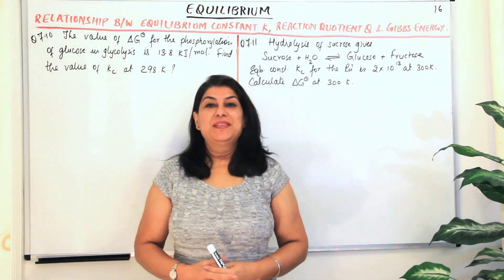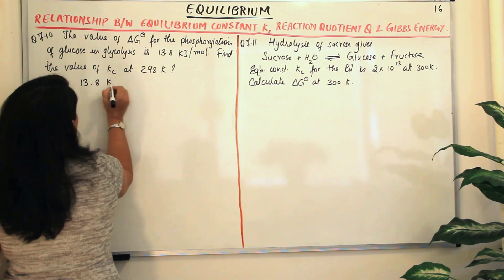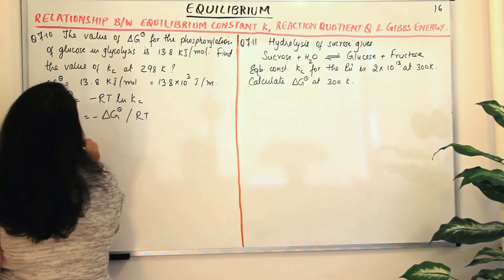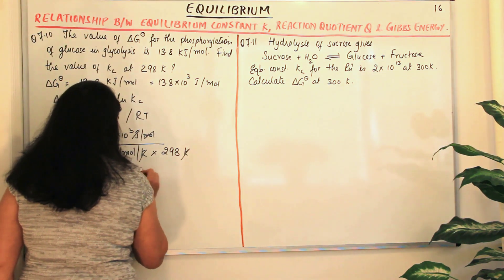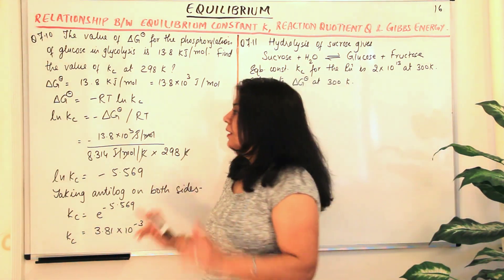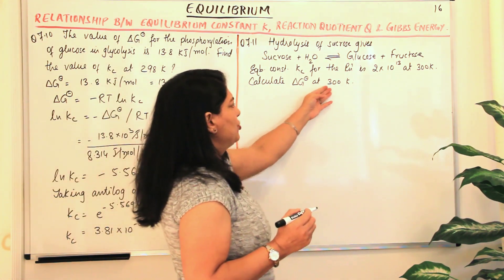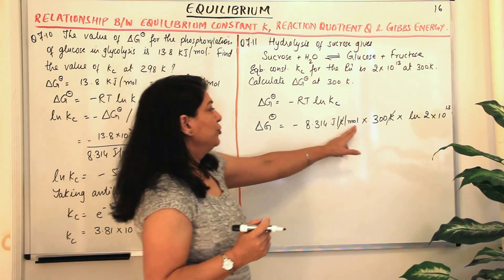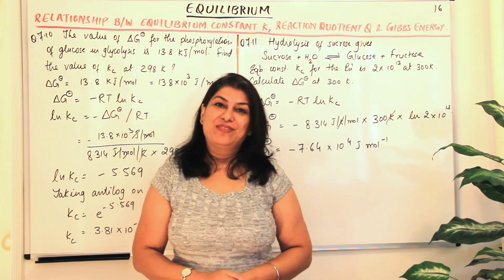Relation between Kc, Q and G - Practice Problems - Equilibrium (Part 16)